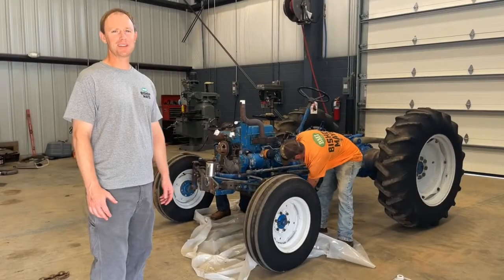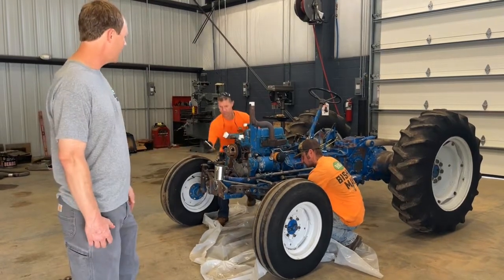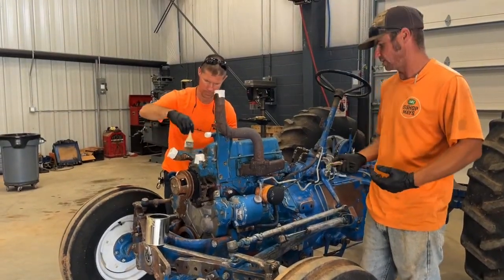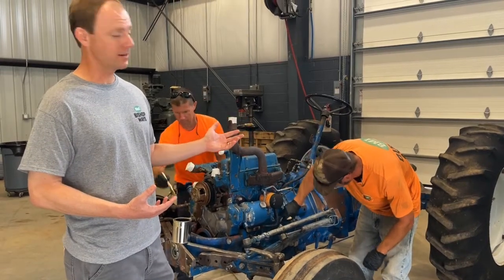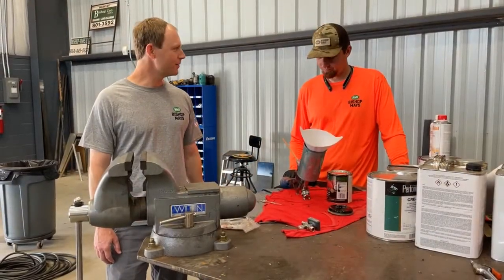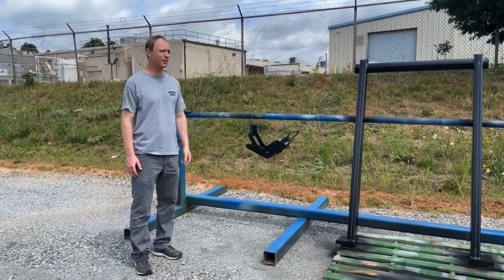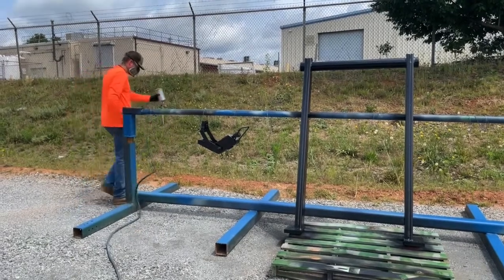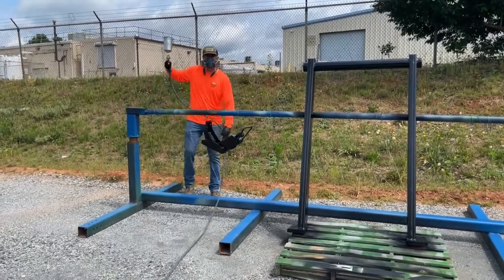Shop Update: 1985 Ford 3910 Tractor Restoration - Stripping and Painting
In this video, Michael, Tyler, and Matt discuss the ongoing restoration of a 1985 Ford 3910 Tractor.